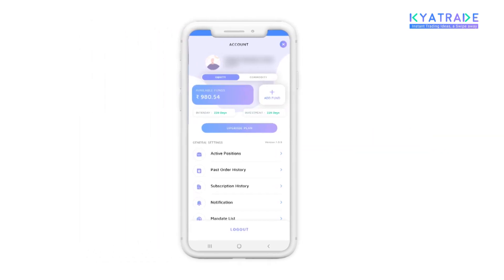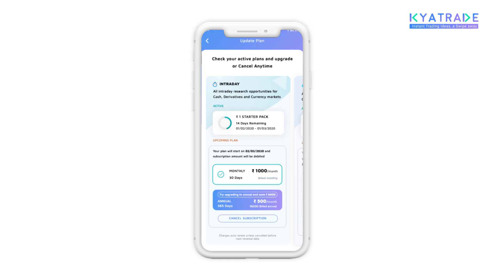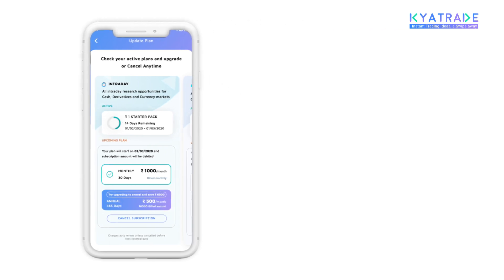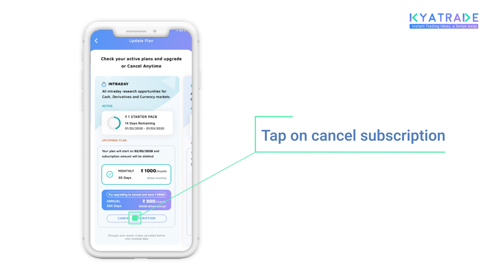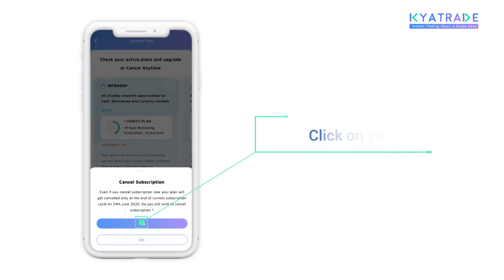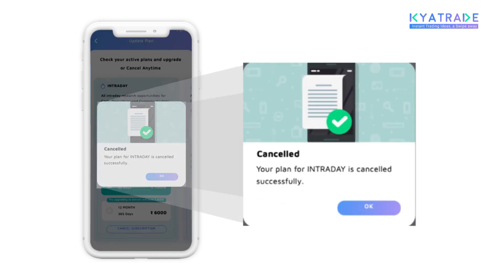How to Cancel KyaTrade Subscription | KyaTrade Samco | Stock Market |Trading Strategies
In this video, we have illustrated steps to cancel your upcoming KyaTrade subscription using the KyaTrade Mobile app.

About KyaTrade:
KyaTrade platform offers a stream of fresh and intraday trading and investment ideas anytime during market hours. It uses years of research experience and tonnes of data to generate reliable and definite trading and investment ideas for users.